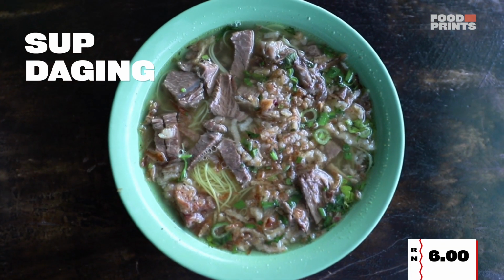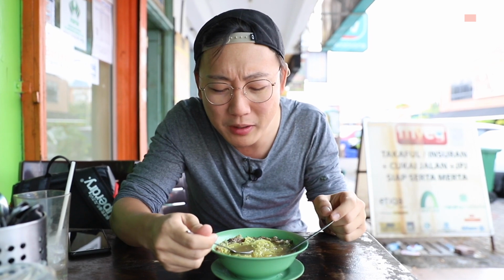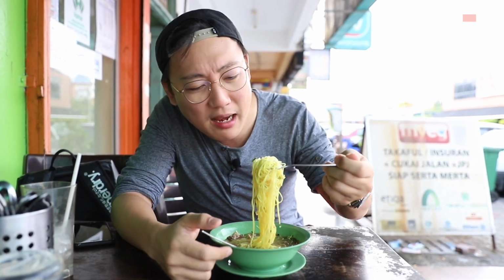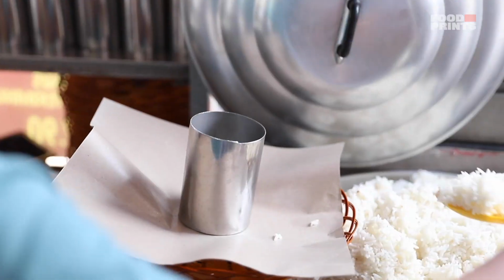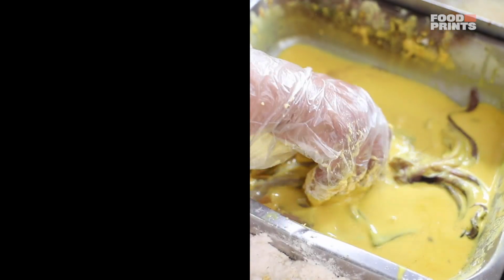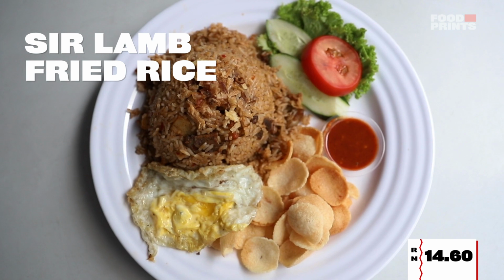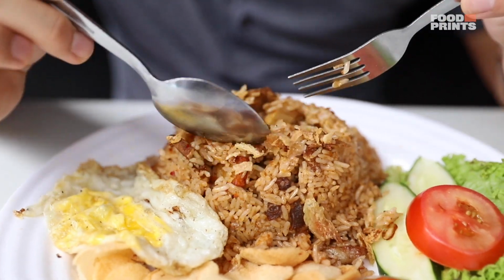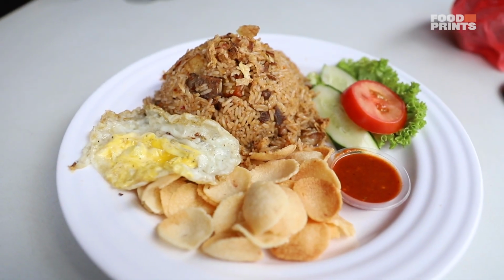Deep Fried Sotong Tonggek in Shah Alam!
Today’s Locations:

Restoran Sup Utara Power:
No. 2, 2, Jalan Pinang C 18/C, Seksyen 18, 40000 Shah Alam, Selangor

Operating Hours:

Monday-Sunday: 10AM-10PM

Restoran Seri Keningau:
No 28-A, Selangor, Jalan Pinang D 18/D, Seksyen 18, 40200 Shah Alam, Selangor

Operating Hours:

Monday-Sunday: 8AM-10.30PM

Polperro Steak House Seksyen 18 Shah Alam:
No 54, Jalan Pinang C 18/C, Seksyen 18, 40000 Shah Alam, Selangor

Operating Hours:

Monday-Friday: 12PM-12AM
Saturday-Sunday: 5PM-12AM